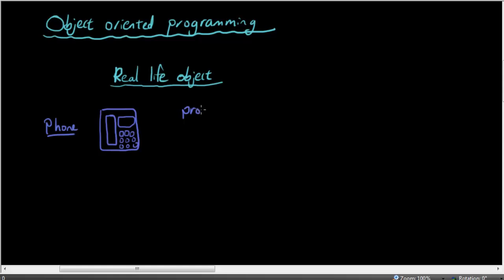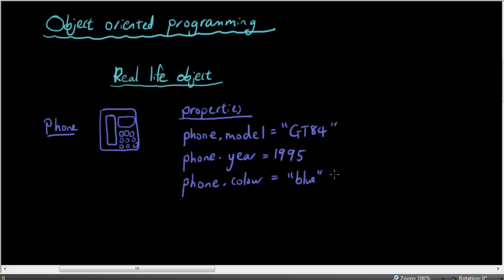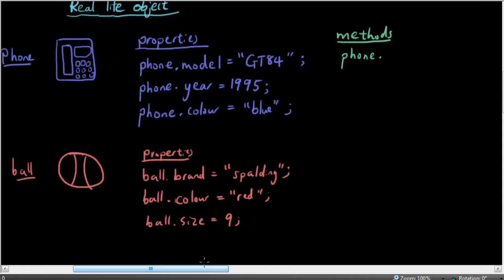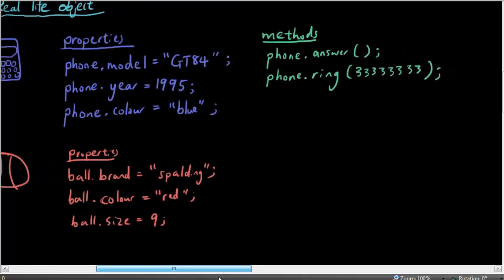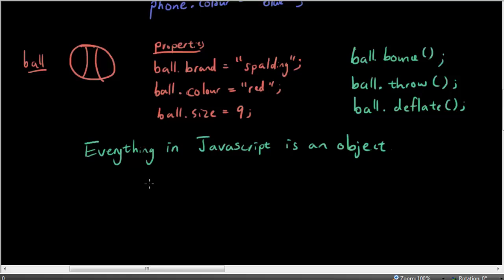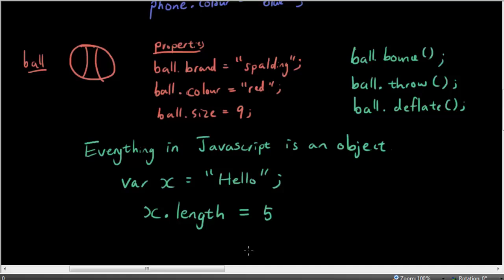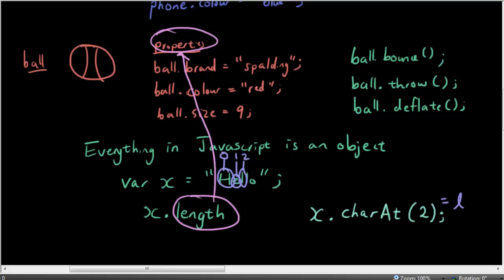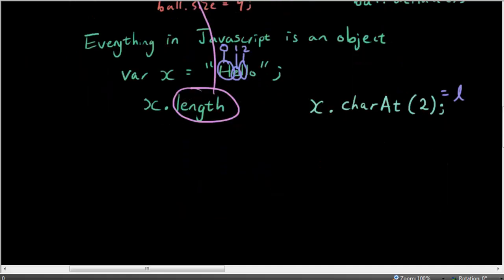Javascript lesson 8 - object oriented programming principles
In this lesson we talk about the concept behind Javascript programming - objects, properties and methods. Once you understand these concepts you will be able to cope with the following lessons a lot easier.